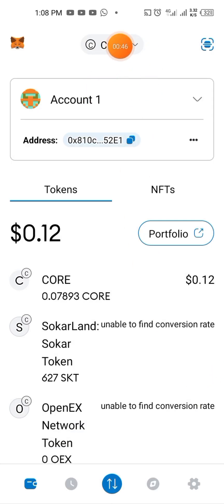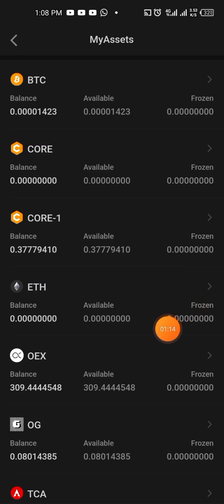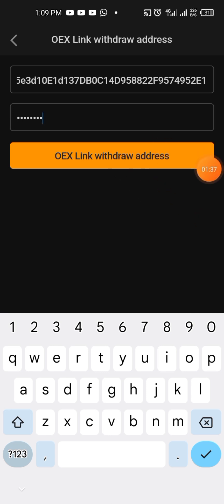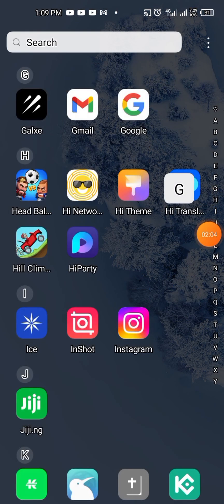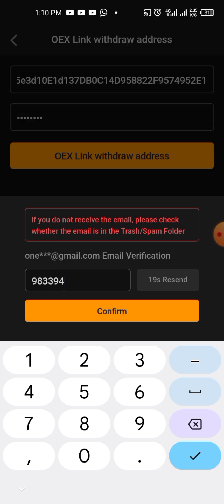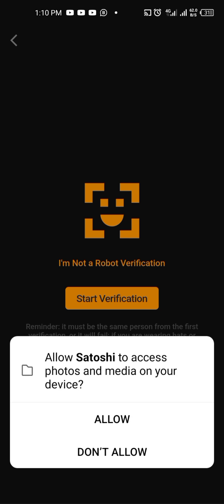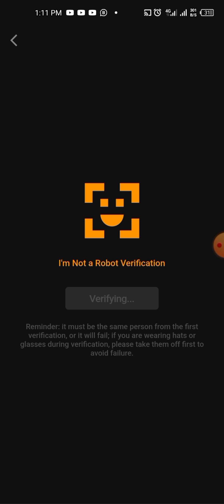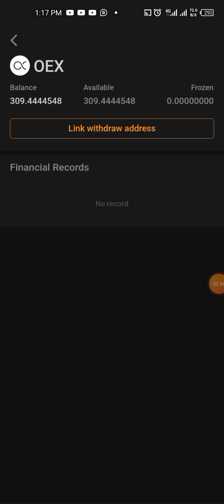HOW TO SIMPLY LINK YOUR OEX ADDRESS FROM METAMASK TO SATOSHI APP TO CLAIM OEX COINS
tutorial on how to link your OEX address to SATOSHI APP 🔥💥